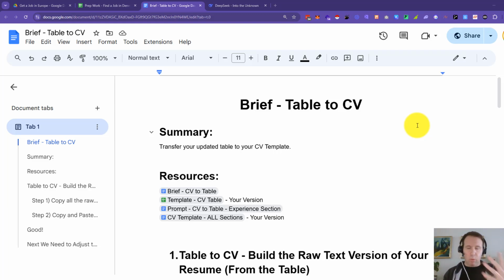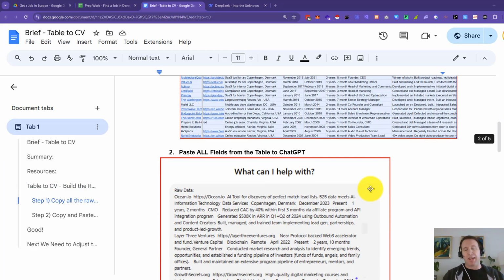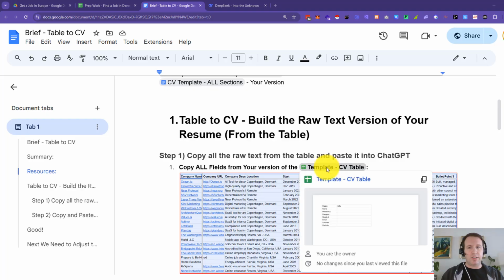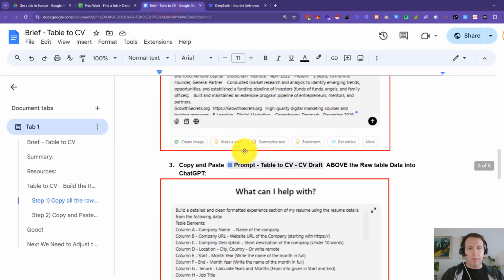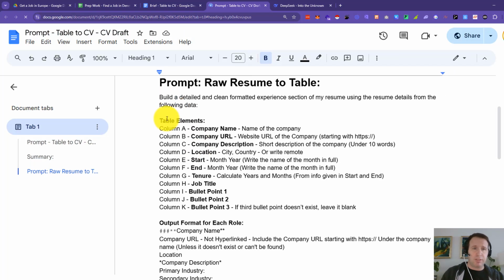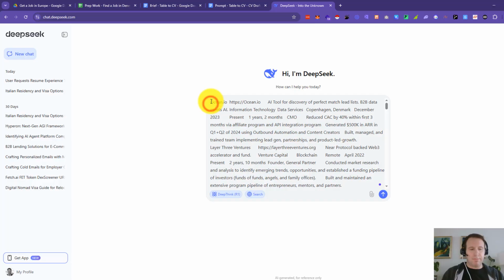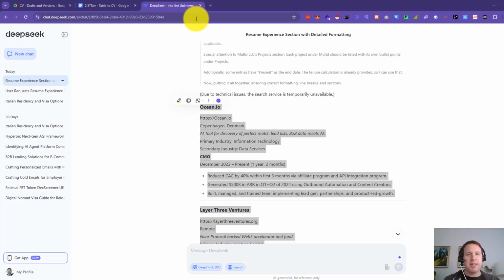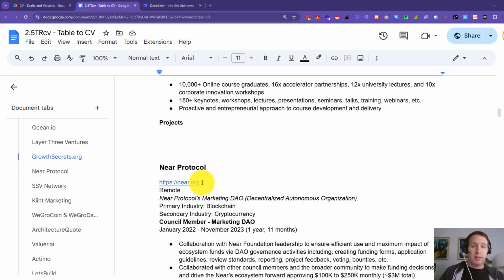Turn Your AI Table into a Resume - Get Hired Abroad - 2.4.1.1 Table to CV [Activity]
Migrate your polished experience table into a resume-ready document with structured formatting and AI-powered precision.
This activity walks you through using DeepSeek with a pre-built prompt to automatically format your roles, achievements, and projects into a professional CV draft.

Copy your experience table, run the prompt, and paste the results into your resume template.
AI handles layout and consistency so you can focus on editing tone, improving clarity, and adding human touches.

⏭ Skips:
(00:00) Paste Table Data into DeepSeek
(00:27) Apply Prompt for Clean Formatting
(01:14) Adjust Prompt for Project Sections
(01:30) Paste Output into Resume Template
(01:53) Review Final Resume Structure

🔗 Resources:
📄 Brief - Table to CV [Doc]

🎓 Top Key Takeaways:
⚫️ AI streamlines the first resume draft
⚫️ Well-structured prompts deliver clean layouts
⚫️ The first output is a strong editing base
⚫️ Project sections show tangible achievements
⚫️ Resume templates simplify ongoing iterations

✅ Refine and personalize your AI-generated resume
✅ Add finishing touches like summaries and keywords
✅ Prepare tailored versions for different job applications

▶️ Next Module:
Use Ai to Generate Your Projects for Your Resume - Get Hired Abroad - 2.4.1.1 Table to CV [Activity]